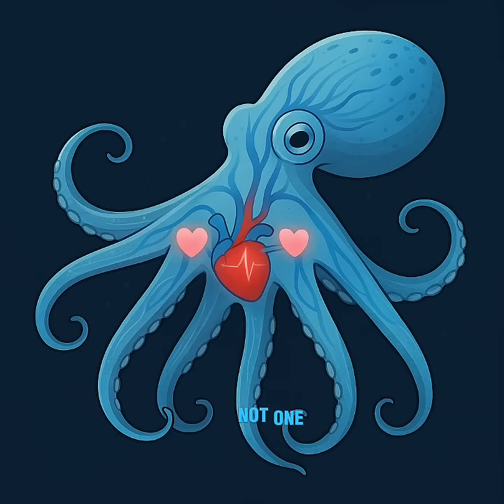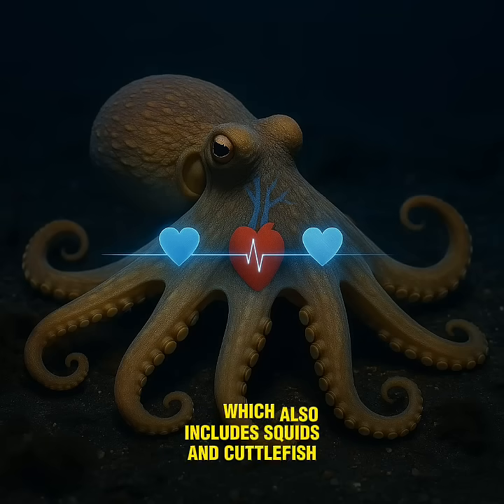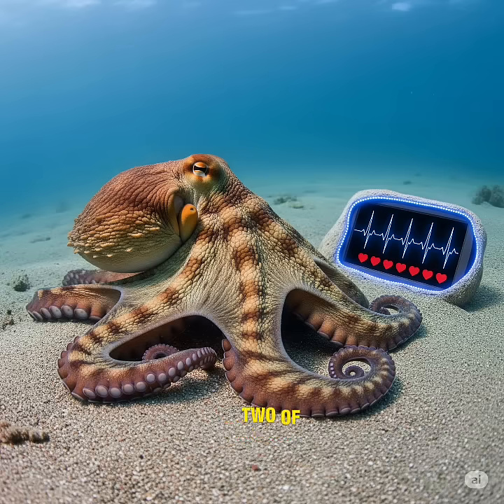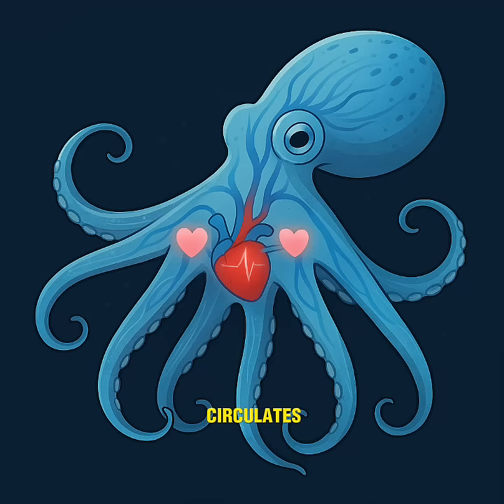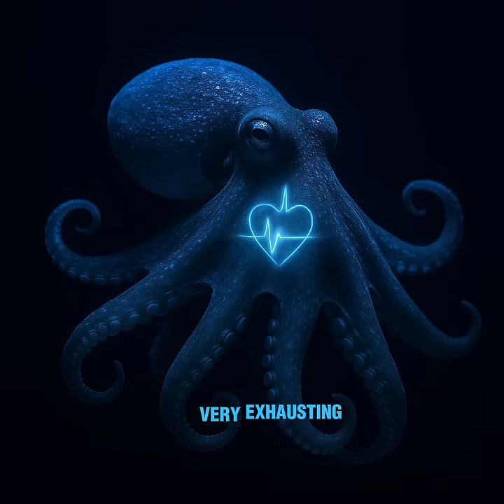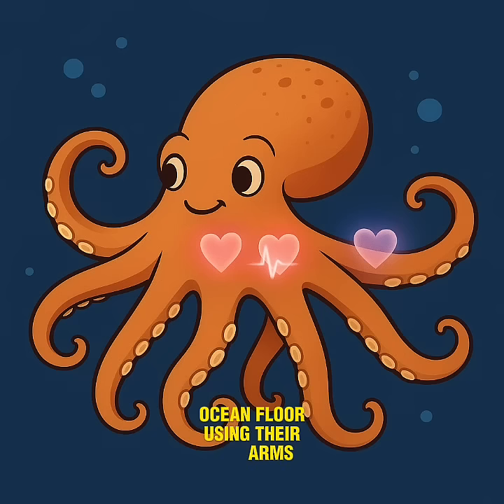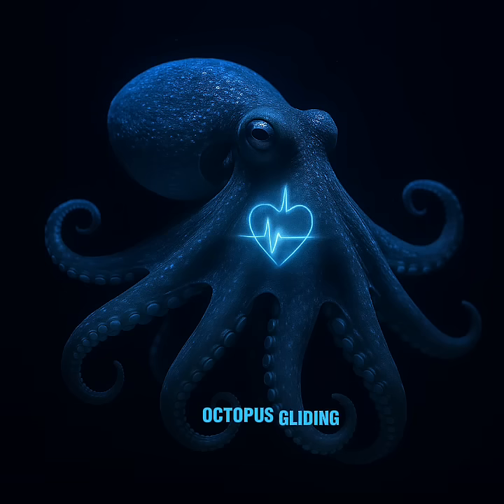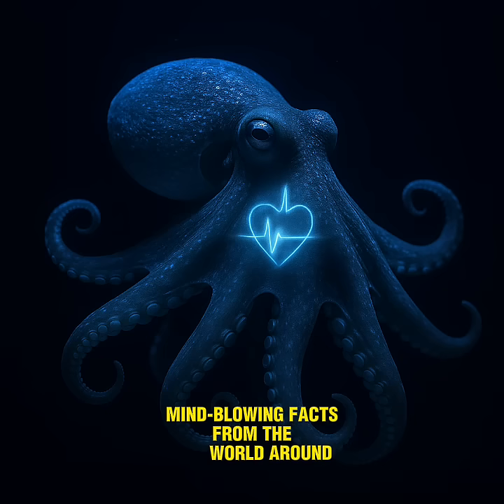Why Octopuses Have 3 Hearts (And One Stops When They Swim!)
Ever wondered how octopuses work? These deep-sea creatures have three hearts—and one actually stops beating when they swim! 🐙💙

Discover how their unique circulatory system helps them survive in the depths, why their blood is blue, and what makes them such extraordinary animals.